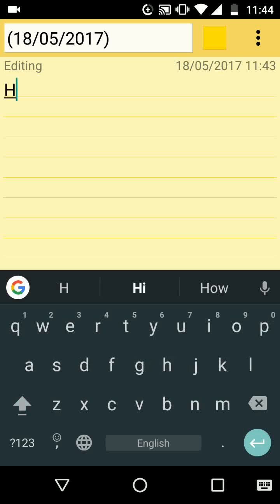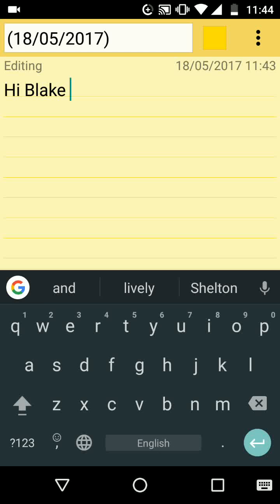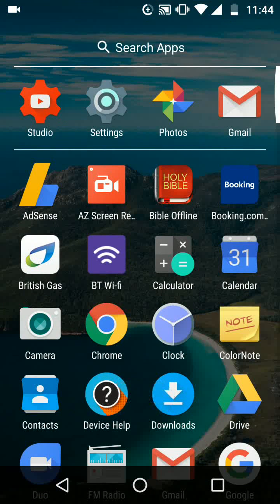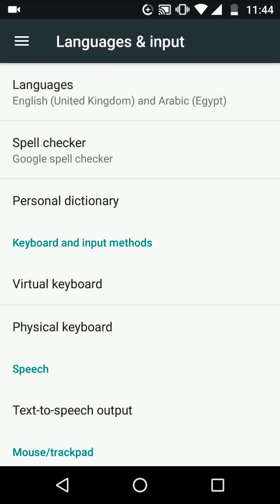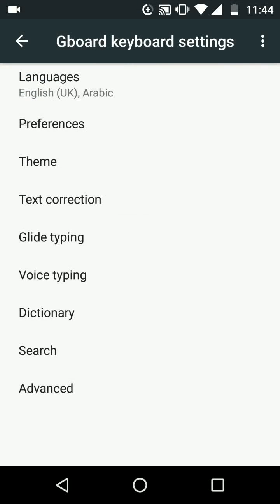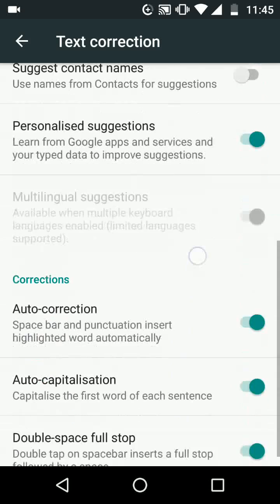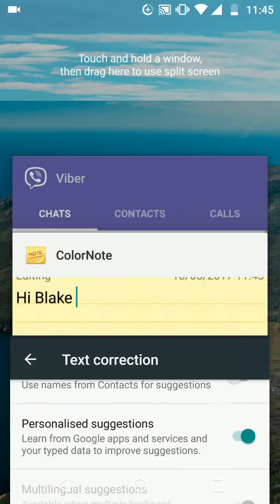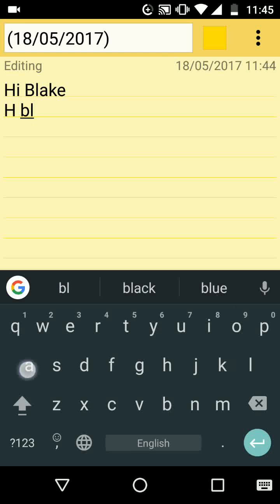How to turn off auto text prediction on Android Nougat 7.0 phones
How to turn off text prediction
How to disable text prediction
How to turn off text auto-correction
How to turn off dictionary
Steps:
Go to your Apps then tap on settings.
Scroll up, look for language & input and tap on it.
Now tap on Virtual keyboard, then tap on Gboard.
Tap on text correction.
Scroll up, under correction disable the option "Auto correction".
A simple way to turn off auto correction